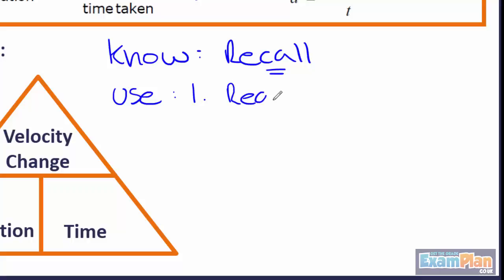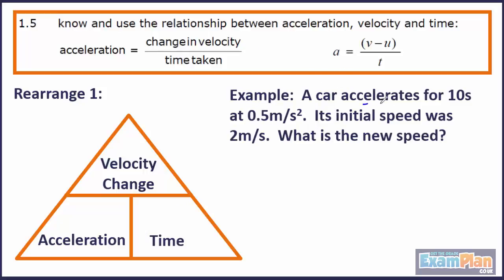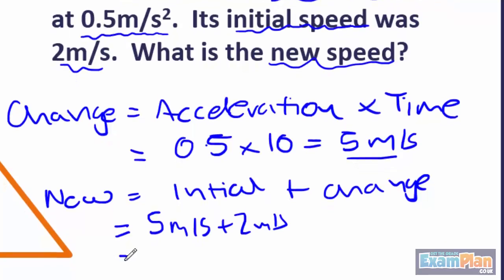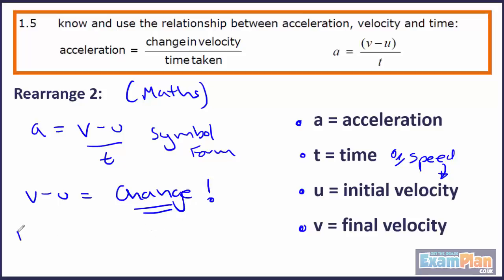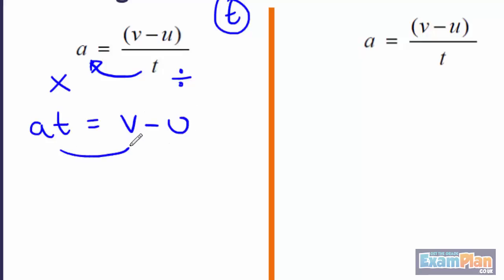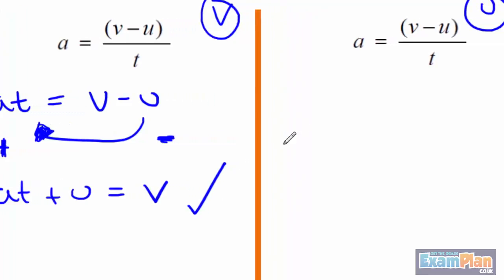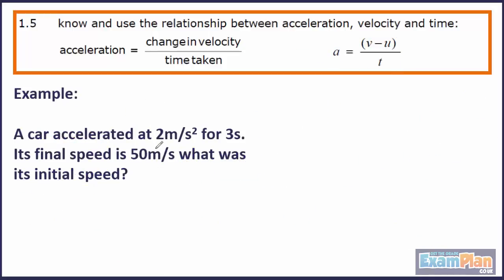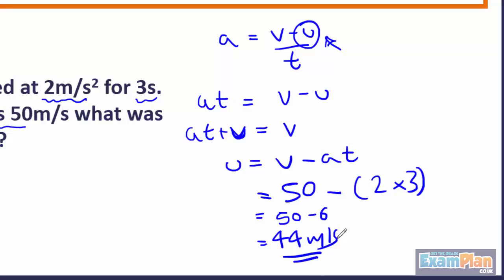1.5 Acceleration Equation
Edexcel IGCSE Physics Acceleration Equations